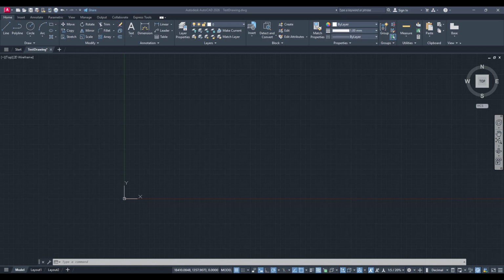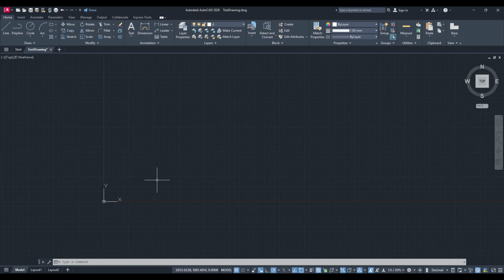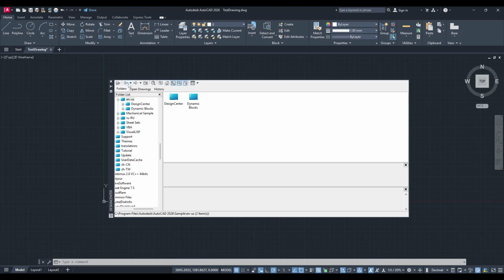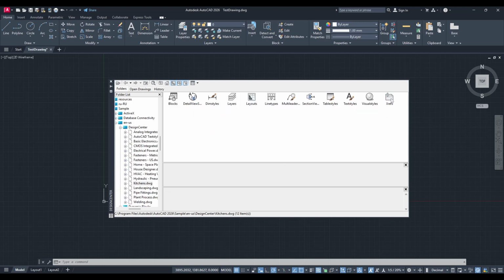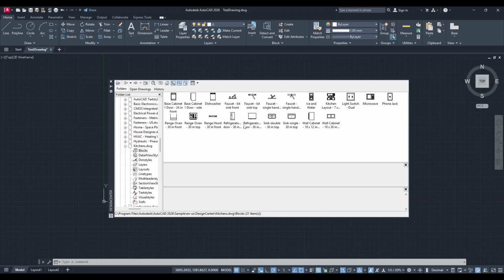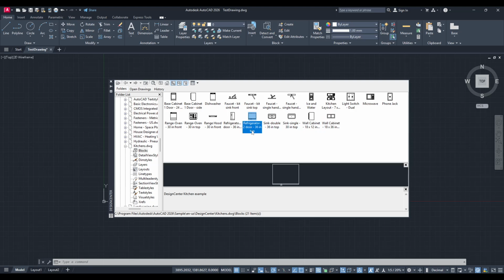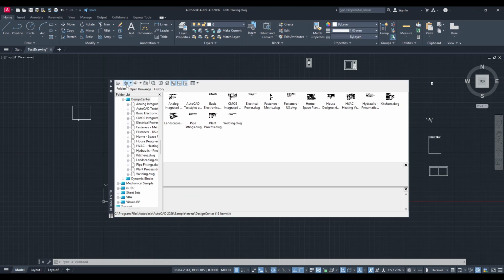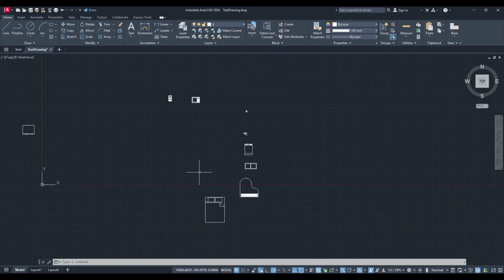How to Insert Furniture Blocks in AutoCAD – Step-by-Step Guide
Learn how to insert and position furniture blocks in AutoCAD to enhance your layout and floor plans.